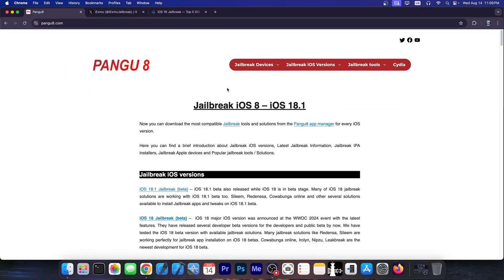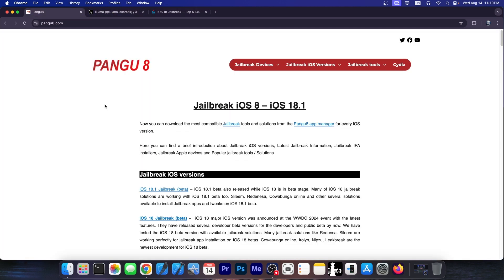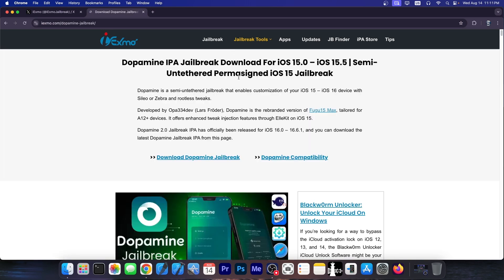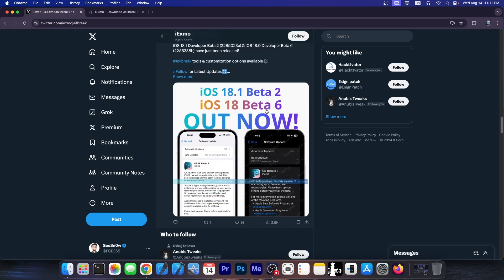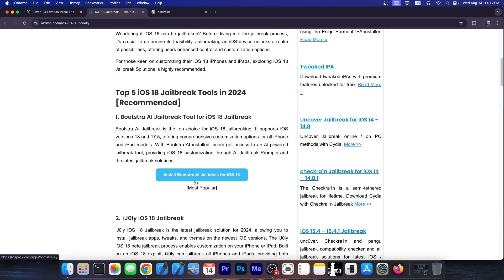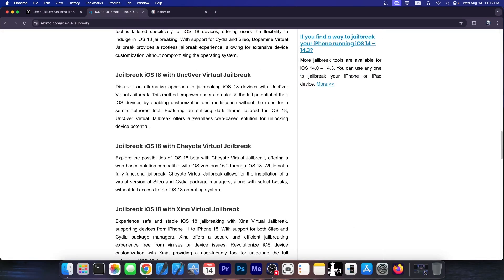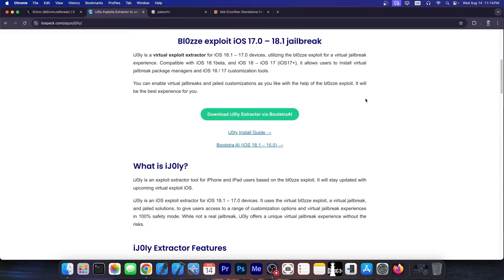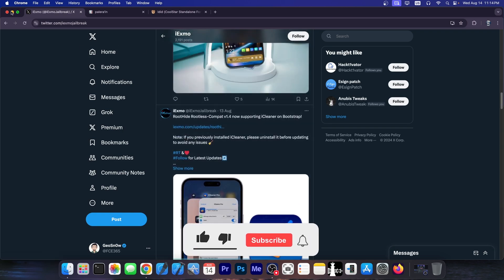iOS 16.0 - 17.6.1 / 18.0 JAILBREAK (iExmo) For All Devices. Analyzed!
In today's video, we're discussing iExmo, a jailbreak tool / website containing multiple smaller tools like iJ0ly Jailbreak,, Dopamine, Virtual Jailbreaks, Repo Extractors, etc. We're taking a look at whether this is legitimate or not, and we're also analyzing some of their tools.

~ GeoSn0w